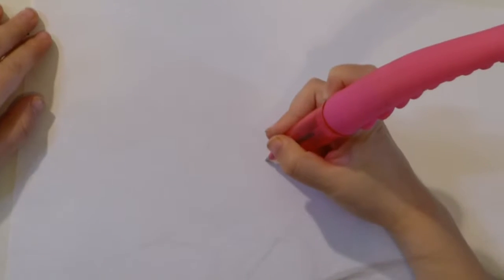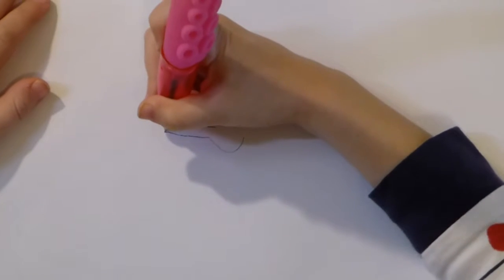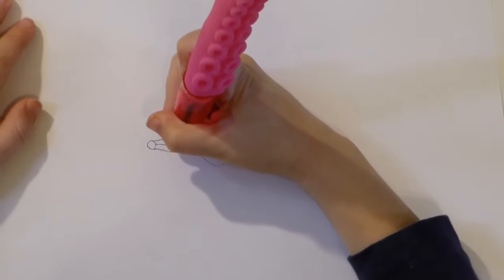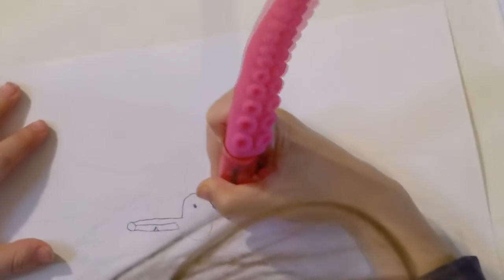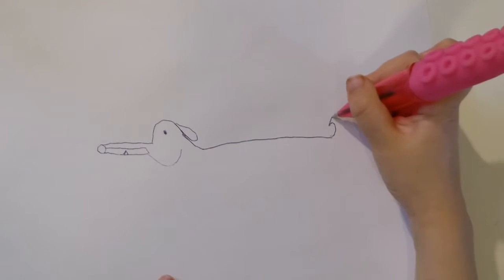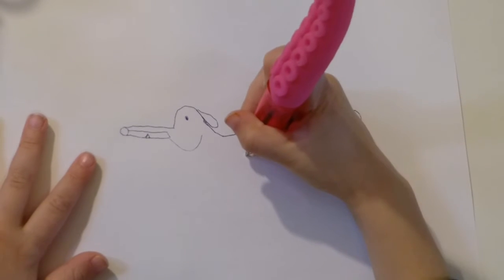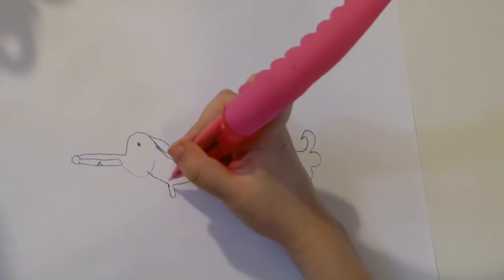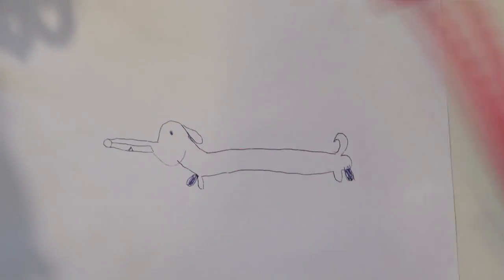How to draw a wiener dog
Audrey, age 7, shows you how to draw a cartoon wiener dog.